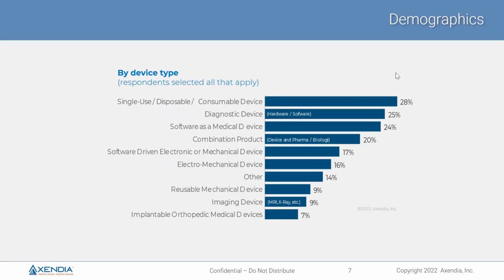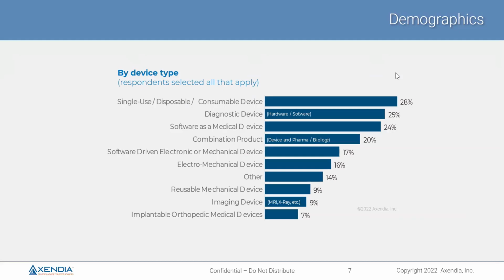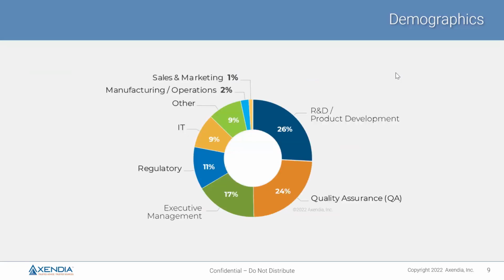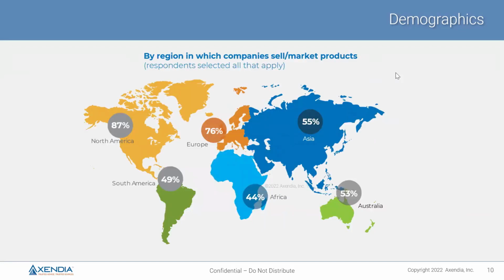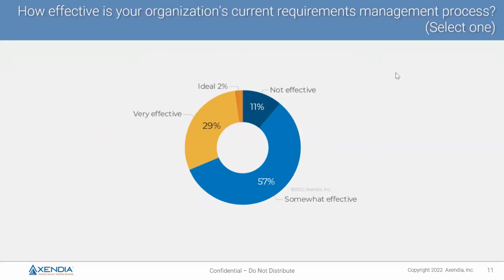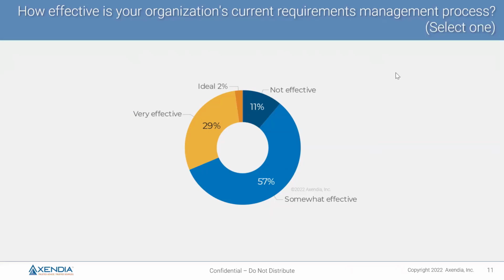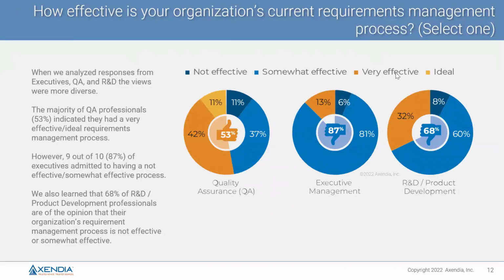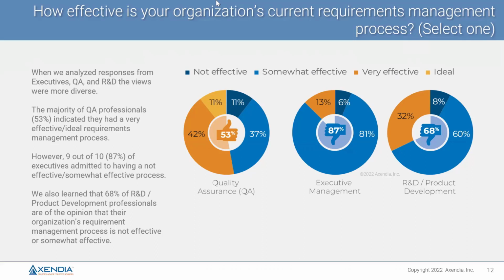The Costly Impact of Ineffective Requirements Management in the Medical Device Industry PREVIEW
WATCH THIS FREE WEBINAR IN ITS ENTIRETY Requirements management solutions enable the unification of siloed processes and data that often reside in outdated, disparate, and disconnected legacy systems. However ineffective and inefficient, the industry still relies overwhelmingly on static documents housed in Excel/Word and relies on manual processes that add significant risk to the development process.

Axendia conducted a research study focusing on the medical device industry's approach to requirements management with a goal to identify and analyze the drivers, barriers, trends, and value of requirements management across the product development lifecycle.

9 out of 10 (87%) Executives surveyed for this report admitted to having a ‘not effective or somewhat effective’ requirements management process.

In this webinar, Axendia’s Senior Industry Analyst, Sandra K. Rodriguez will share the outcomes of the research including:

-The impact of having an ineffective requirements management process
-The critical importance of requirements management to achieve improved patient outcomes, product quality, and time to market
-The negative impact on budgets, verification and validation activities when relying on manual processes
Sandra will be joined by Jama’s medical and life science principal solutions lead, Steven Meadows, who will be sharing his experience and unique perspective on the above.